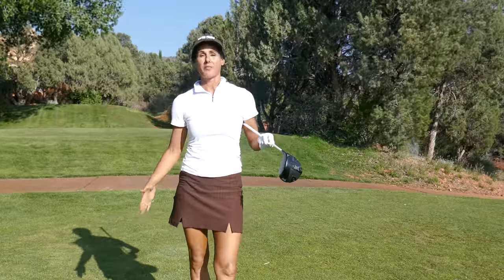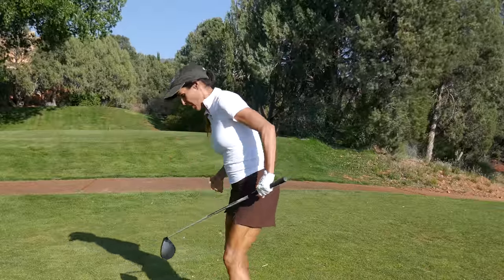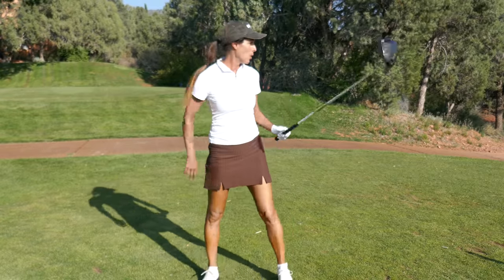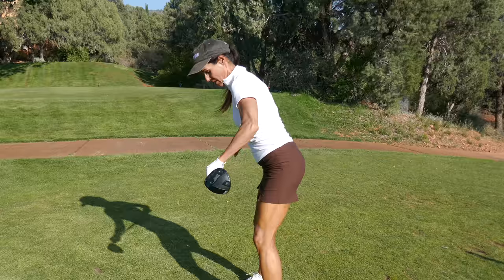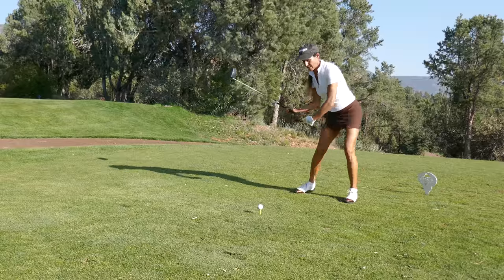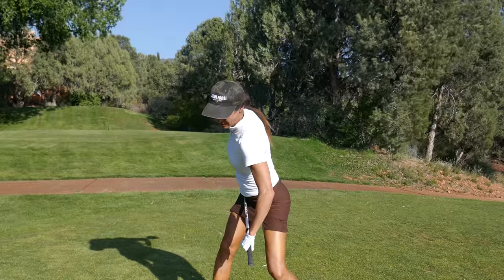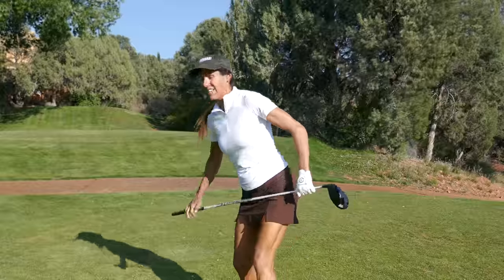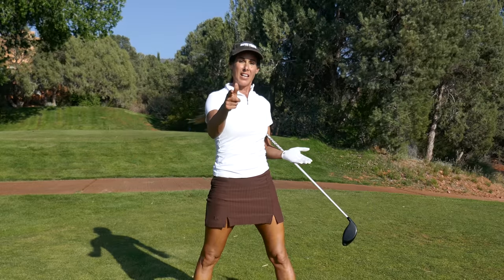GO DEEP WITH THE HIPS (the BUTT MOVE)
If you want more pars, but struggle with power failure from the tee or fairway, let’s focus on the bottom line. How deep is your trail butt getting during the backswing and how deep is the lead butt getting during the downswing? Most players never get deep enough. In fact, they oftentimes move toward the ball or too lateral with their bottom line. That’s about to change. So, let’s get to it!

ABOUT
Christina Ricci is a PGA, LPGA and TPI Level 3 Coach. She teaches locally in New England and travels to Florida, Arizona and California throughout the year, hosting her MORE PARS Camps. She offers remote coaching through the myPGA App.

COACHING & CAMPS: MorePars.com
STREAM TIPS: MorePars.tv

SHOP MORE PARS Training Aids: Amazon.com/morepars
Outside the United States, SHOP MissPar.com